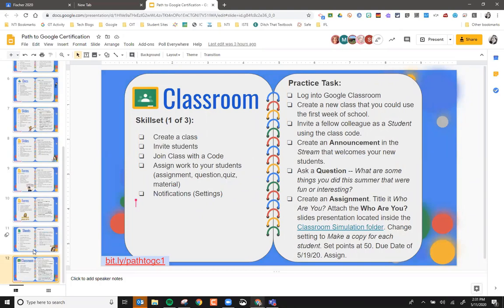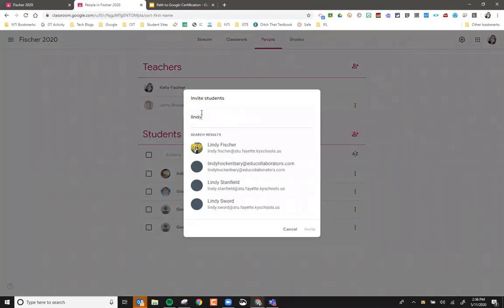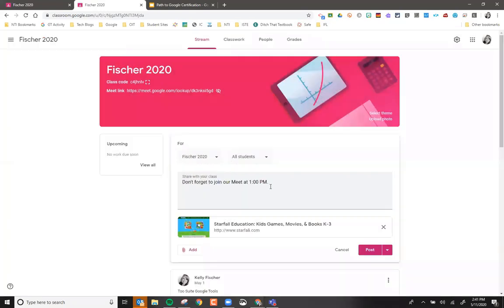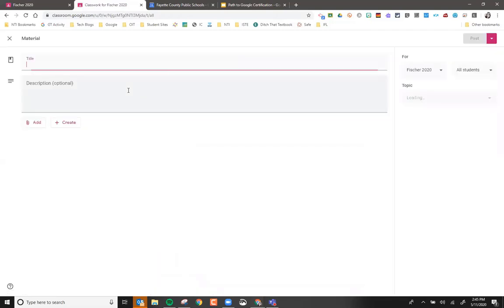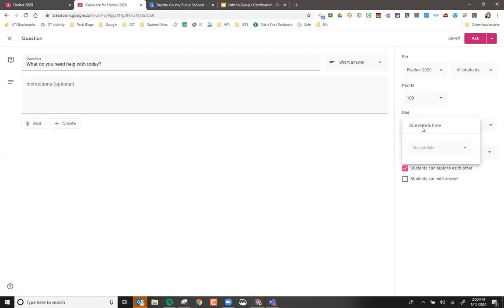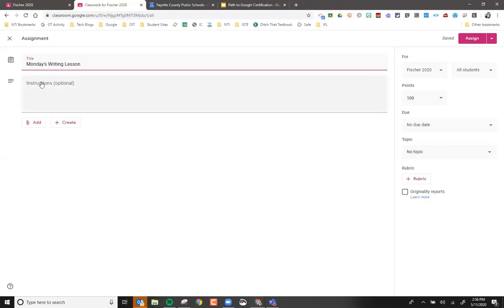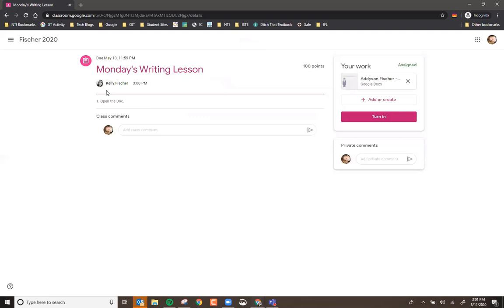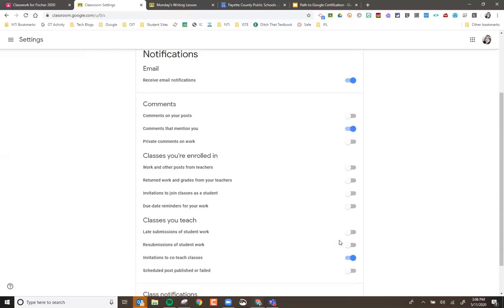Google Classroom Part 1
FCPS Path To Google Certification